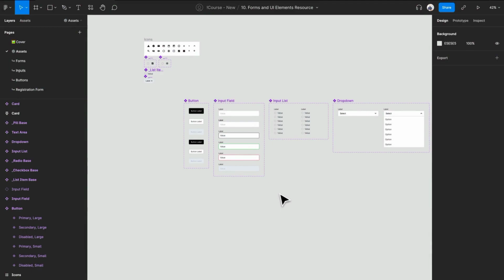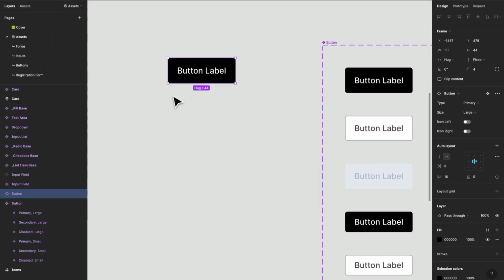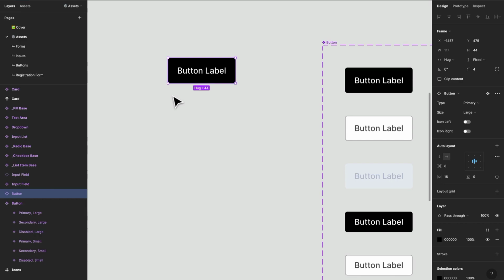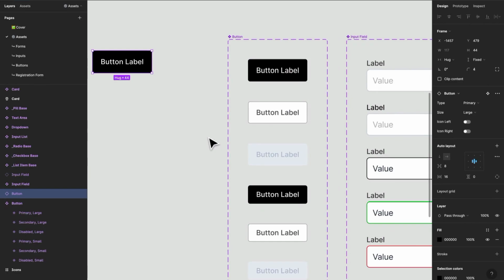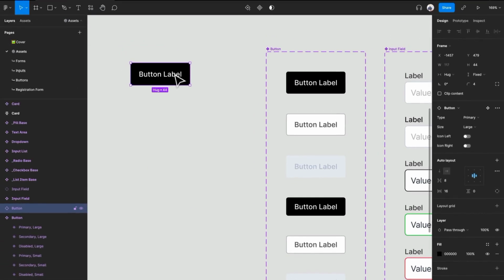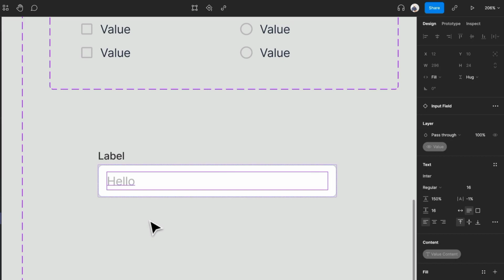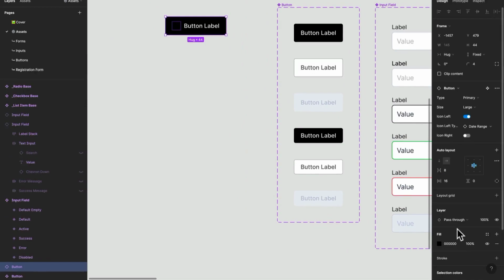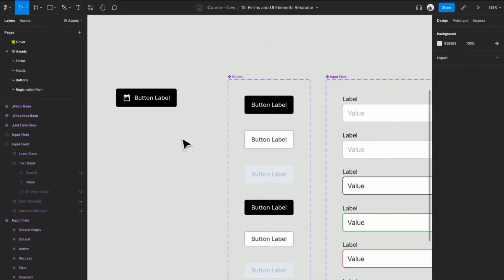Check-In Properties | Figma Course for UI/UX Beginners